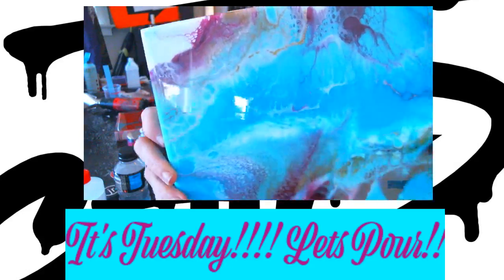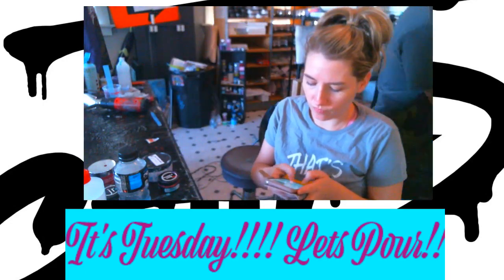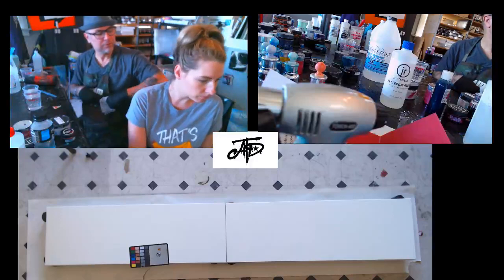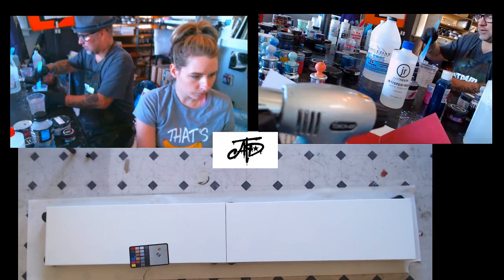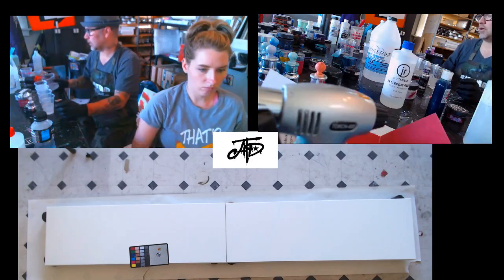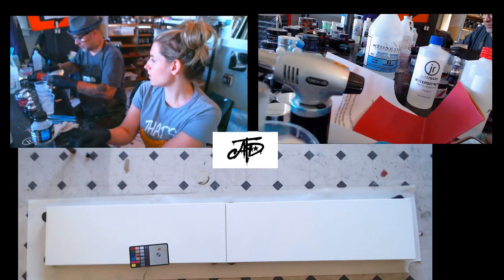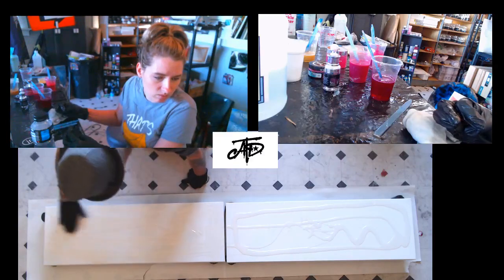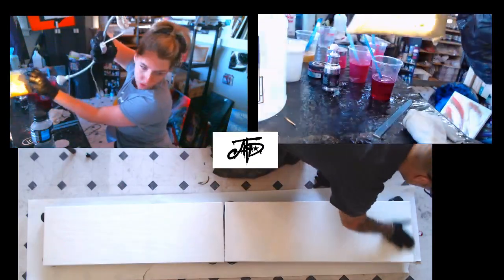Extra Large Diptych Cancer Awareness Pour Super Long Super Swipe (12x72 inches)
Colour Obsession- Pink Chiffon Powder
Colour Obsession- Flamingo Pink Tint
Just Resin- Rose Pink Paste
Stone Coat Countertops- White Base Tint
Stone Coat Countertops- Gold Dust Powder
Resin for today is Stone Coat Countertop's Art Coat